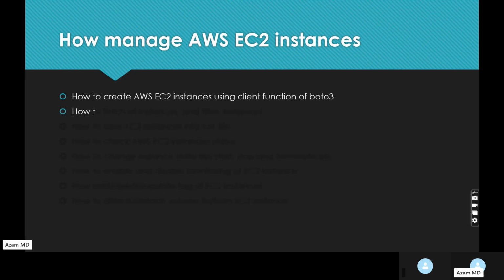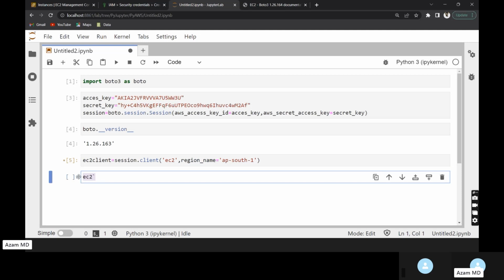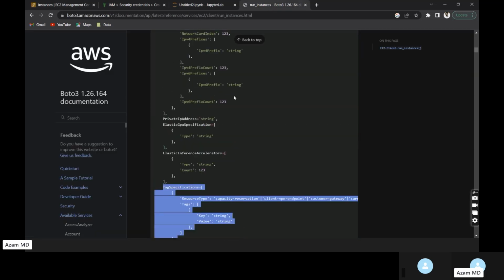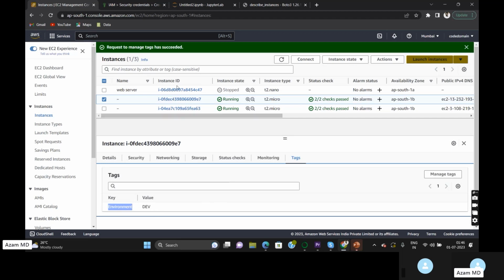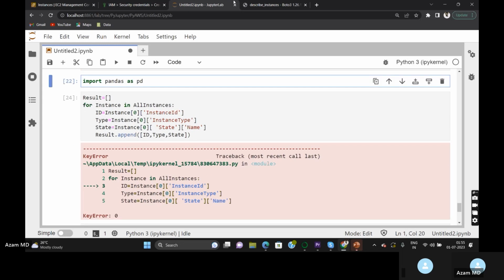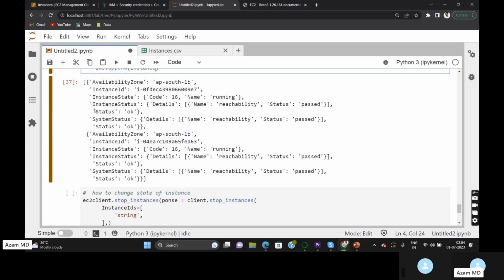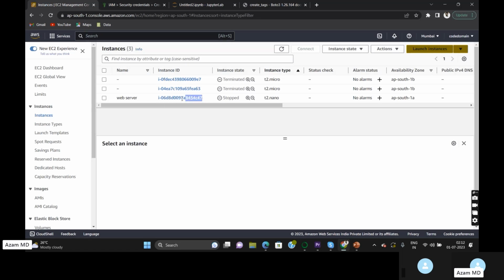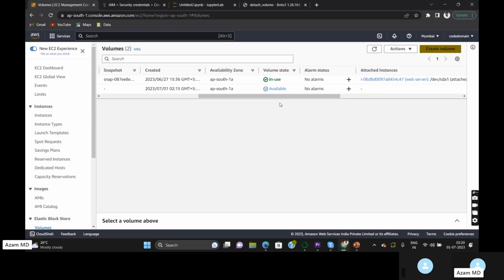Working with boto3 to manage AWS EC2 instances |Save EC2 instances into csv file using Python#boto3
In this comprehensive video tutorial, learn how to efficiently manage AWS EC2 instances using Python and Boto3. We will cover a range of essential tasks, including creating EC2 instances, fetching and filtering instances based on specific criteria, adding tags for better organization, and attaching volumes to instances seamlessly.
Timecode
00:00  -  Create AWS EC2 instance using boto3 in python
12:00  -  Listing all instances of given region in python
18:54  -  How to save AWS EC2 instances  in csv file using boto3
26:41  -  Change EC2 instance State like stop, start, terminate
32:11  -  Enable and disable EC2 instance monitoring  using boto3
34:11  -   add/delete/update tags to aws ec2 instance in python boto3
37:20   -  Attach and detach volume to/from ec2 instance in boto3